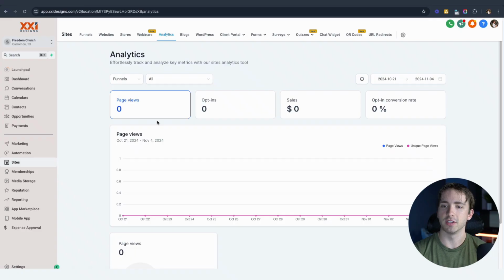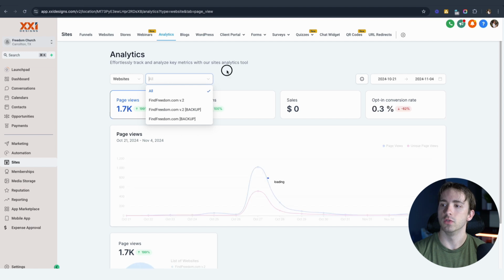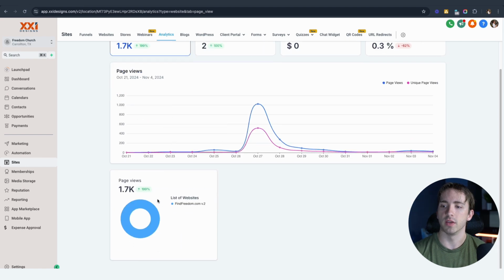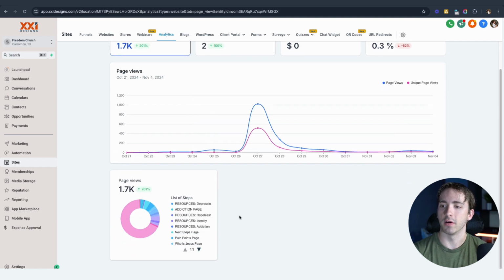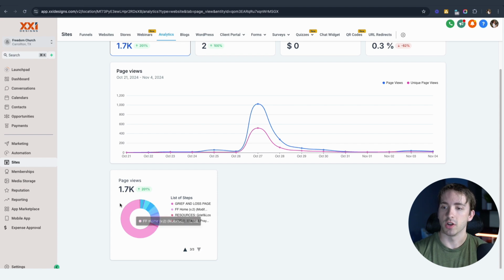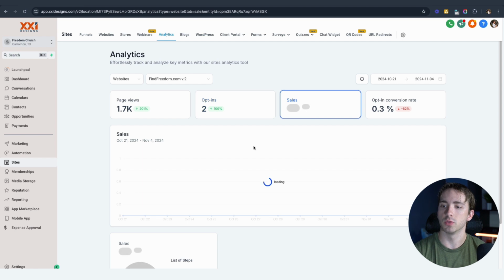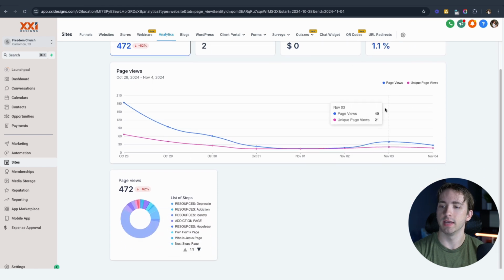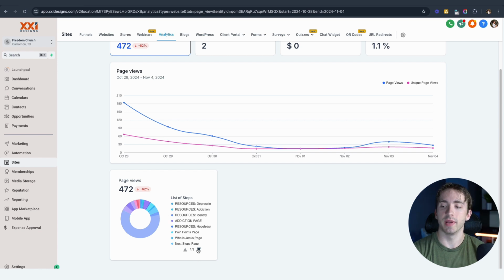Funnels and Websites: Pie Chart Visualizations in Analytics